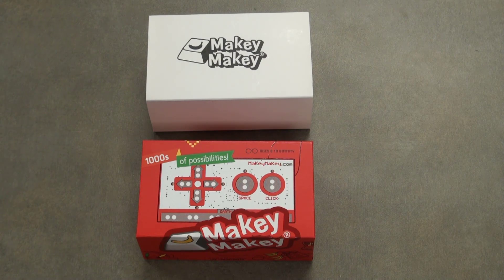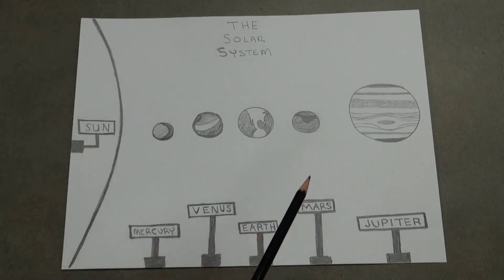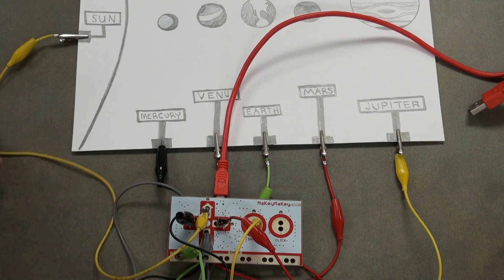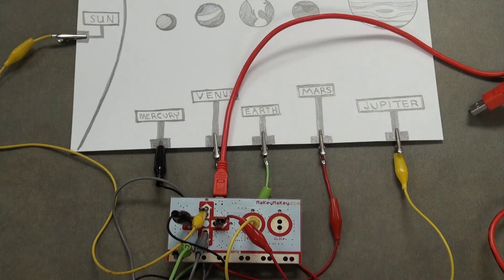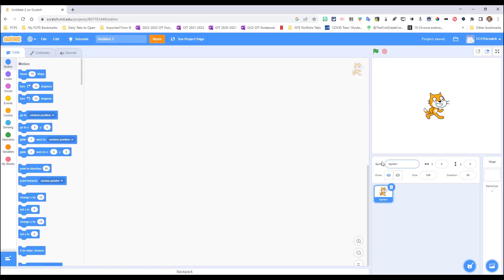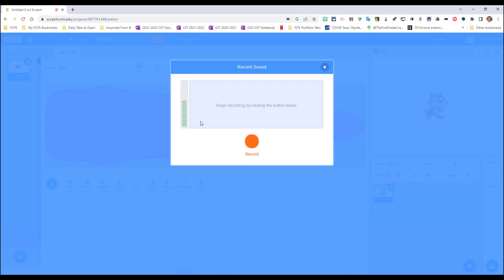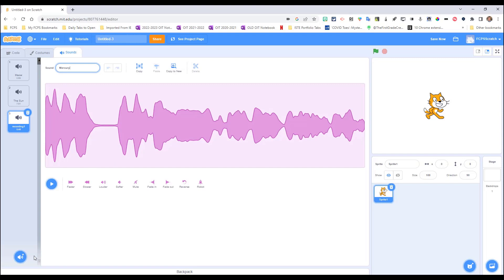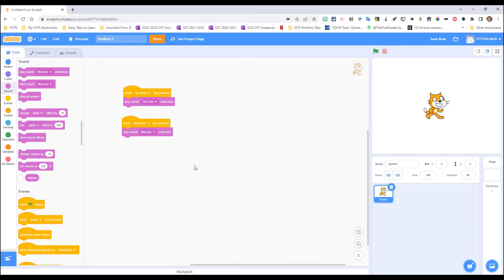"Sketch It! Play It!" with Makey Makey!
This video walks you through a Sketch It!  Play It! project for students using a Makey Makey and Scratch.